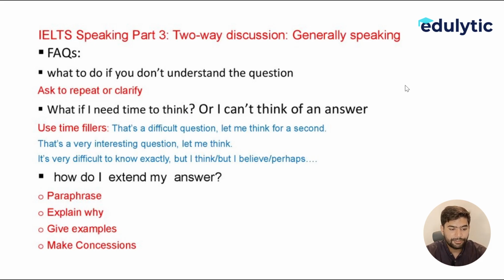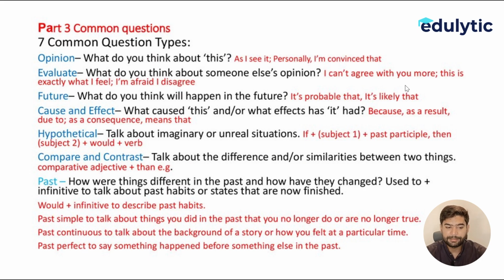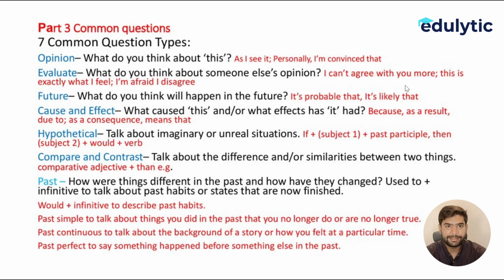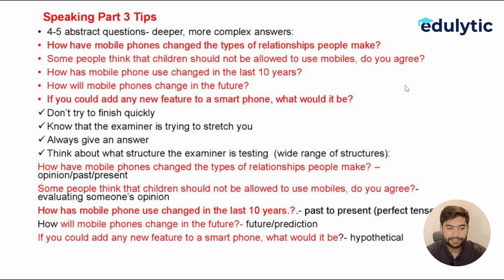IELTS Speaking Part 3 Explained | Strategies for Success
In this video, we dive deep into IELTS Speaking Part 3, where candidates are expected to give longer, more detailed answers. Learn tips, strategies, and sample answers to help you excel in this section. Whether you're aiming for a Band 7, 8, or 9, this guide will prepare you to handle complex questions confidently and impress the examiner.